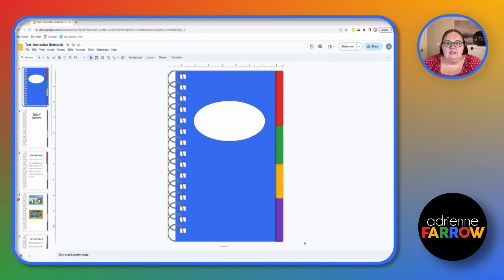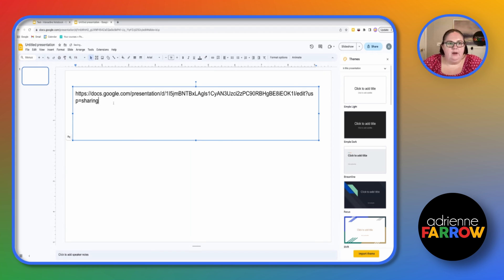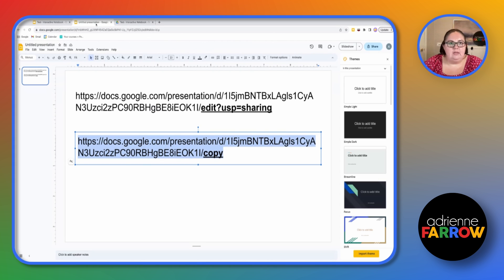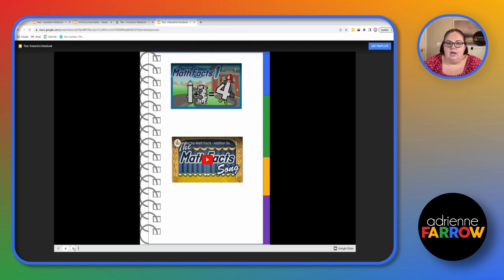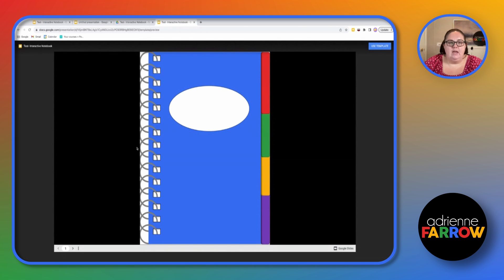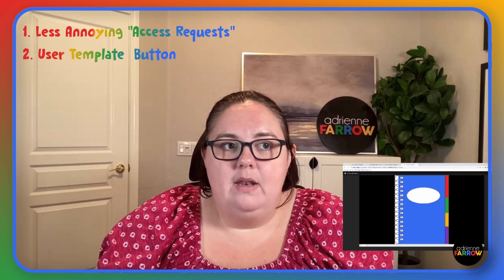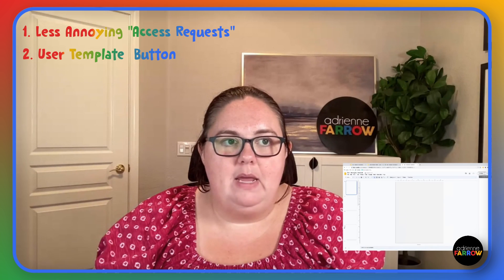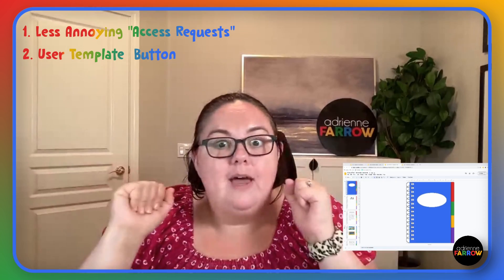Forced Copy vs Template/Preview in Google: Which One Wins? | Google & TPT Tips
Do you know the key differences between "forced copy" and "template preview" in Google?  In this video, I will discuss the pros and cons of each option and provide insights into which one might be the better choice for teacher authors!

Hi! I’m Adrienne! I’m a digital product specialist and Google for Education Certified trainer.I help teacher authors digitize their products and be productive with Google tools through my DIY, DWY, and DFY services.

As a Google Certified Educator and Trainer, and an International Society for Technology in Education (ISTE) Certified Educator, I have first-hand knowledge of best practices for technology in education. I help teacher authors take their products, including PDFs, audio products and written products and transform them into amazing digital products through my bootcamp, course, and done-for-you services. I also help clients use Google tools to create systems and organize their businesses. When I am not working, I enjoy the desert sunshine with my family and baking my heart out.

✨ RELATED LINKS AND RESOURCES ✨

From Pencil to Pixel- 5 Digital Activity Ideas Using Google Forms